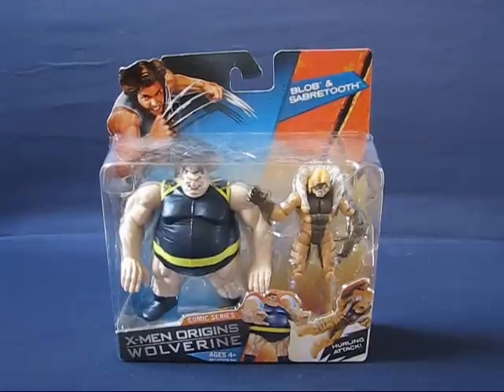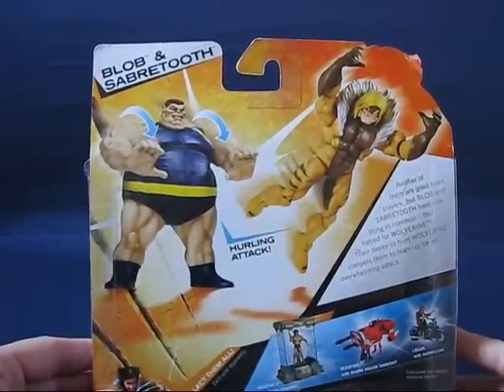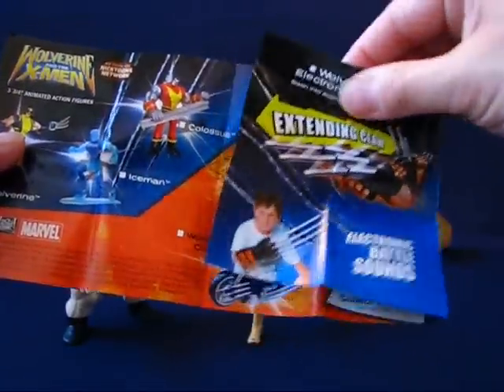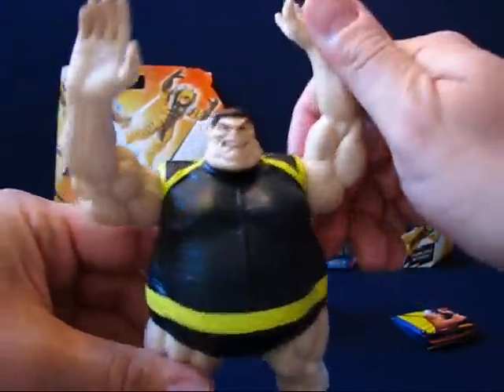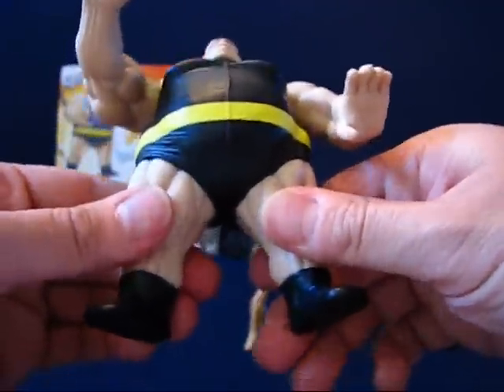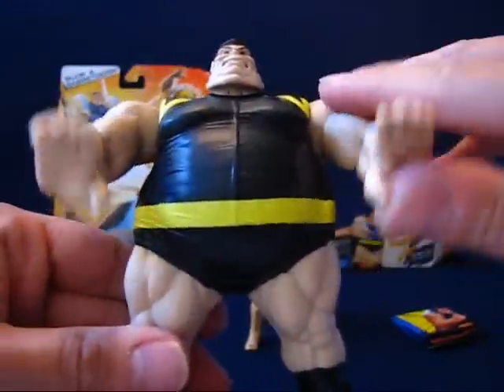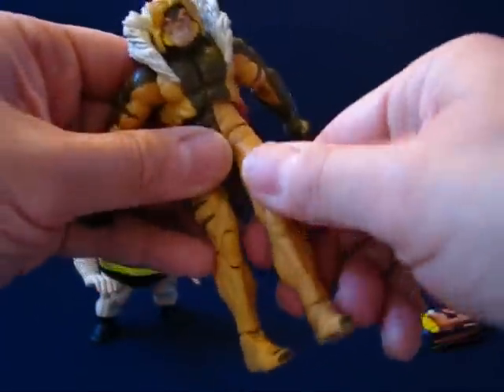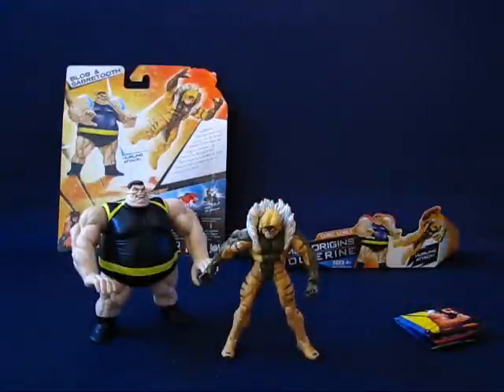X-Men Origins Wolverine Comic Series Blob & Sabertooth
A casual peek into the Blob & Sabertooth from the X-Men Origins Wolverine line of action figures.